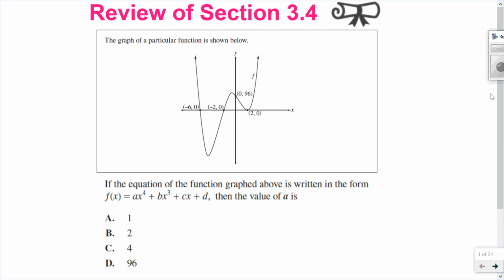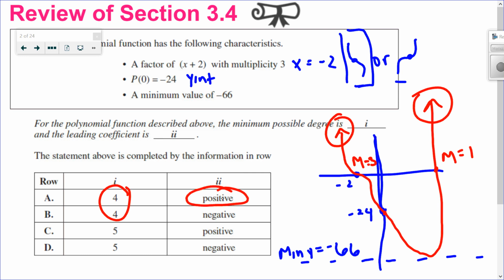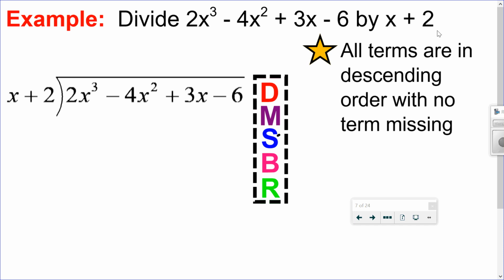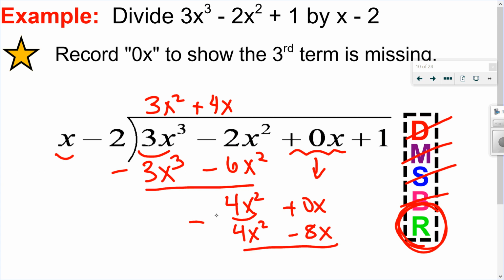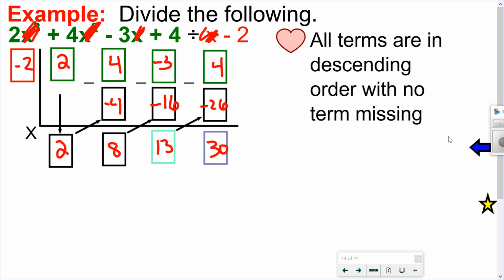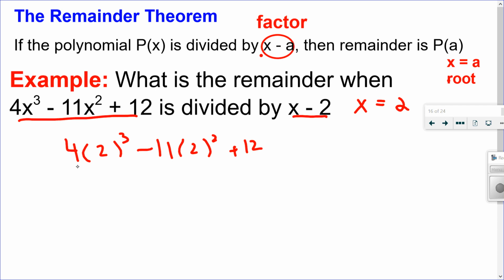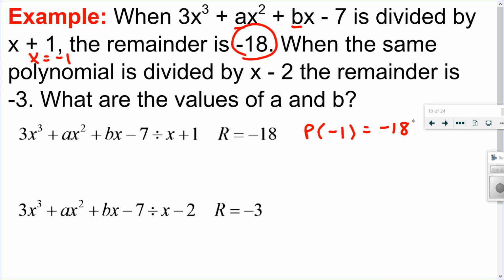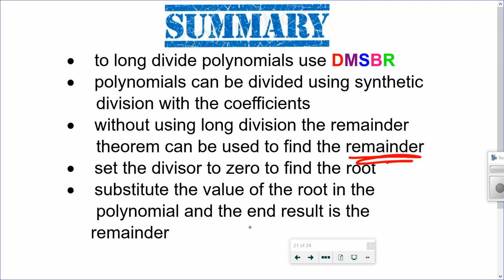Math 30-1 Section 3.2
Math 30-1 Chapter 3 Polynomial Functions
Section 3.2 Remainder Theorem